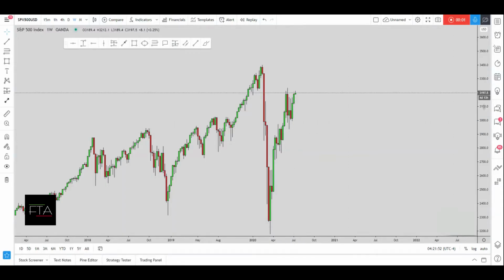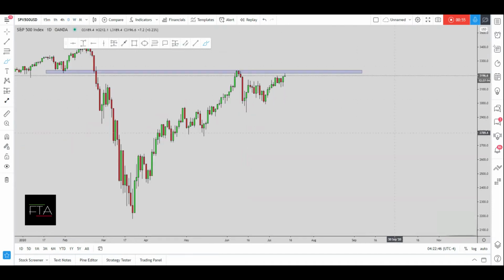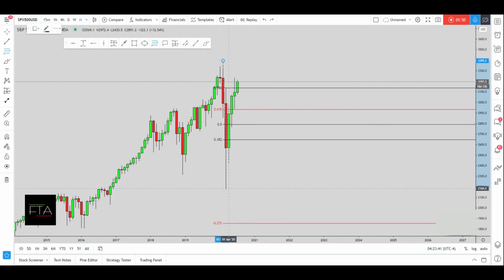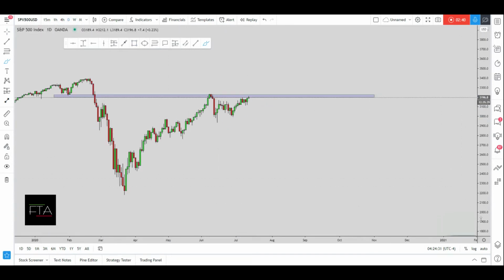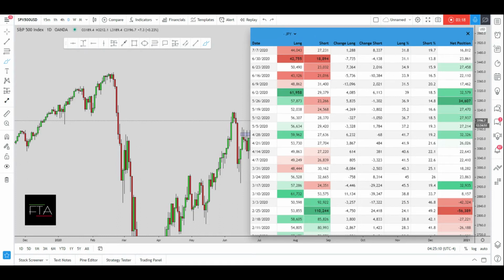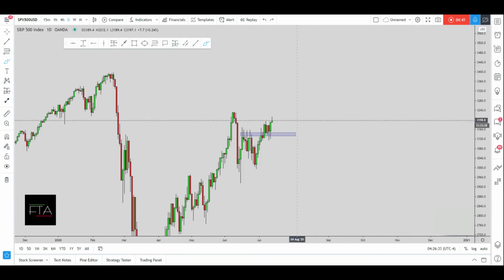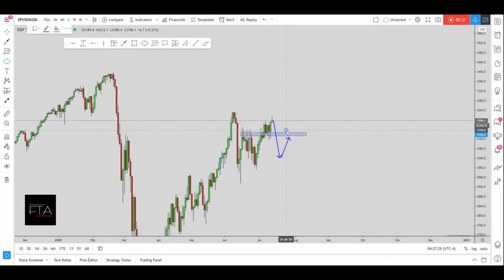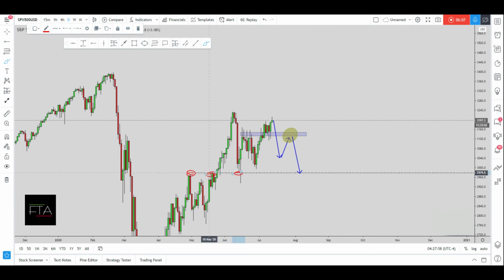S&P500 MULTI-TIMEFRAME TECHNICAL ANALYSIS | 13 JULY 2020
S&P500 technical analysis of today 13 JULY 2020